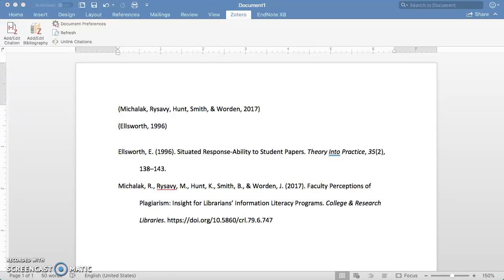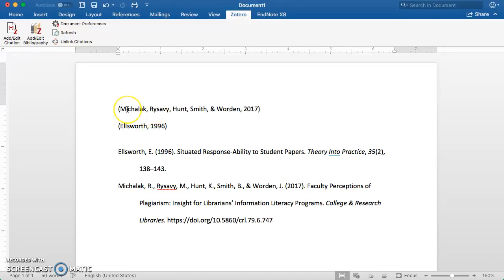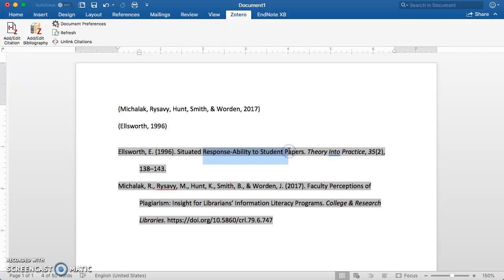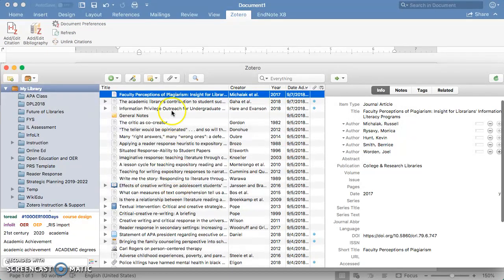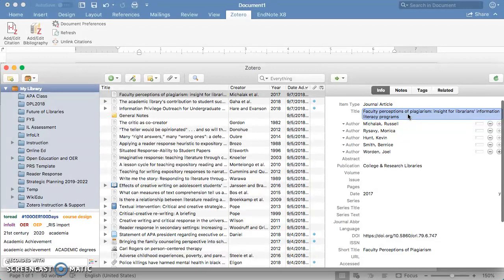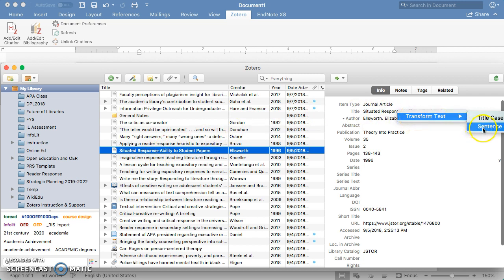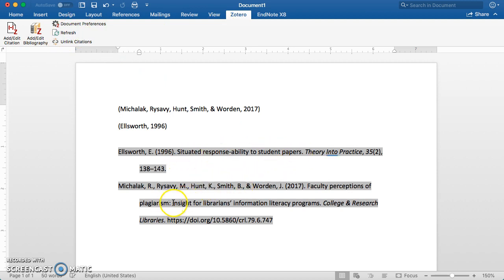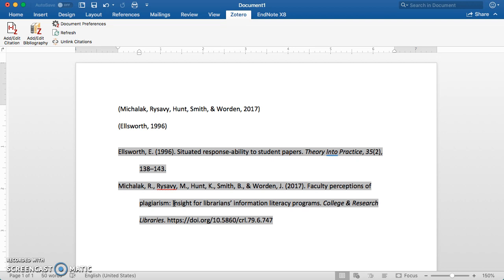Capitalization in Zotero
Quick tutorial on how Zotero handles capitalization of article titles